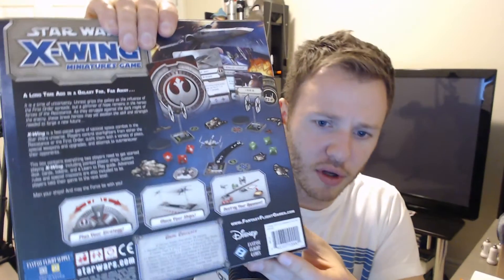X-Wing Miniatures - The Force Awakens Core Set Unboxing [What's In The Box?]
After falling in love with the X-Wing miniatures tabletop game, Rob opens up the new Force Awakens set.

ABOUT The Force Awakens Core Set
Take command of a Resistance X-wing or two First Order TIE fighters with The Force Awakens™ Core Set for the X-Wing™ Miniatures Game! In this two-player game of dramatic, high-speed dogfights, you and your opponent battle head-to-head for the fate of the galaxy. Secretly plot your maneuvers, fly at your enemies, take aim, and fire. It takes just minutes to learn the rules, but the game’s expansions and rules for squad building ensure there’s plenty of Star Wars action that you can explore and enjoy for years to come!